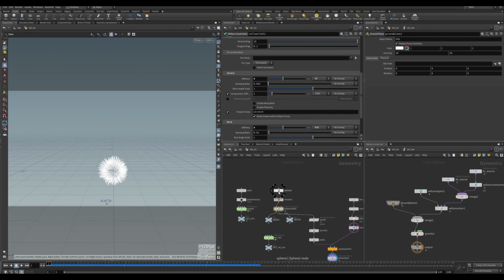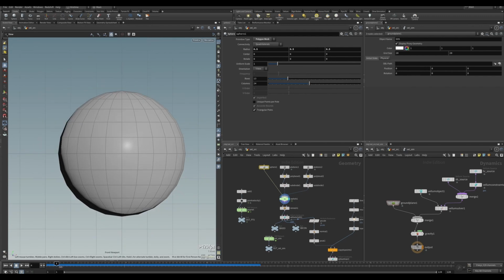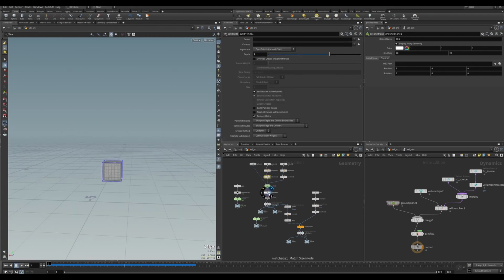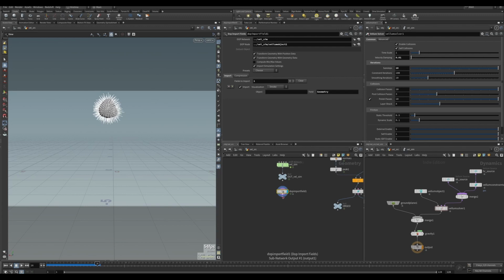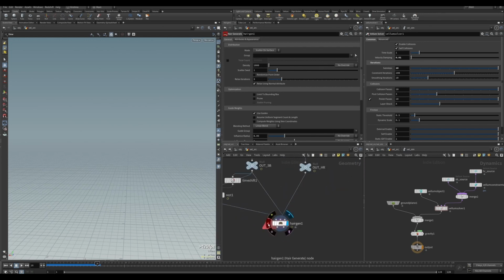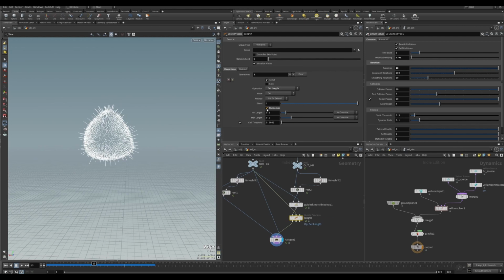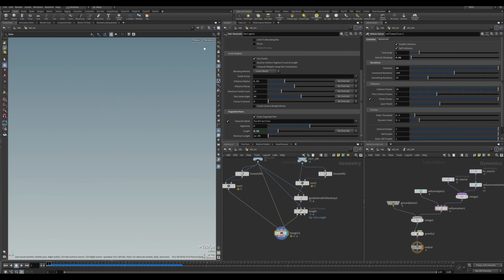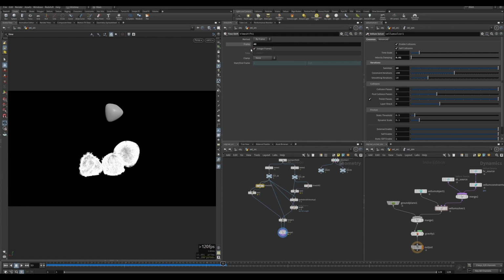Houdini - Redshift - Vellum - Balls of Fur - Part 4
Welcome to this exciting tutorial on Balls of fur.

This is the fourth part of 5 part tutorial series. However each part may have its own sub categories.

Part 4
In this part we will cover
Varied input sourcing for vellum
How to setup fur for rendering based on generated fur sim using them as guides
We will also look at how to do the same multiple softbody fur system

Please also click on the bell icon for notifications